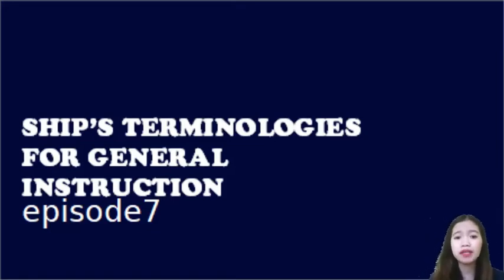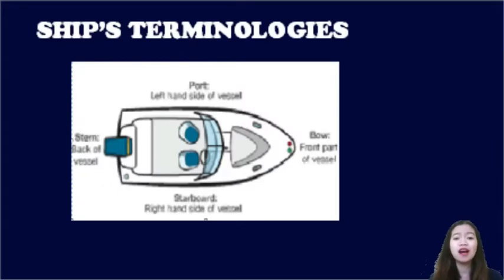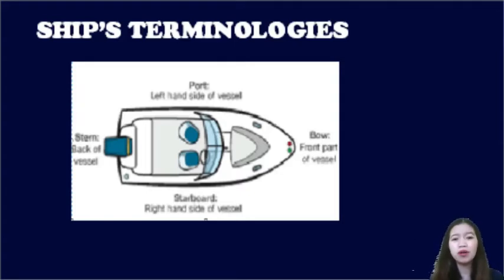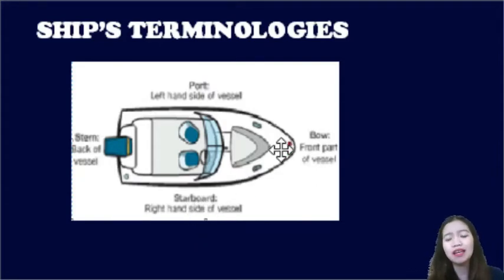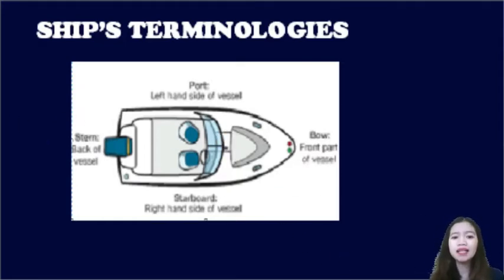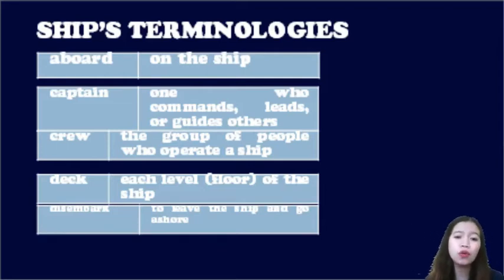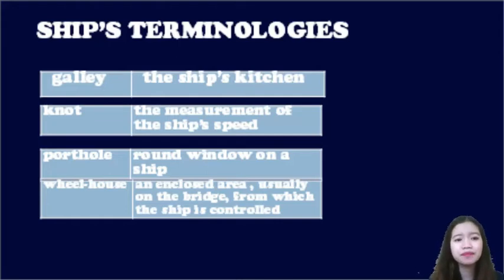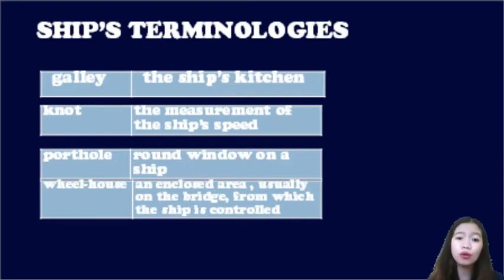11 Maritime EP 7